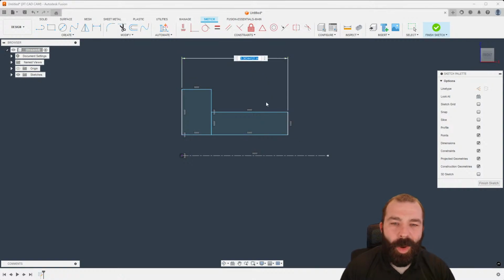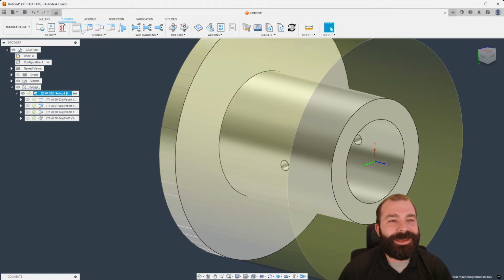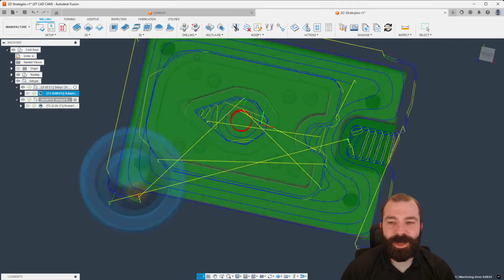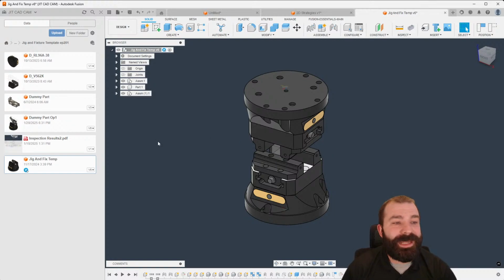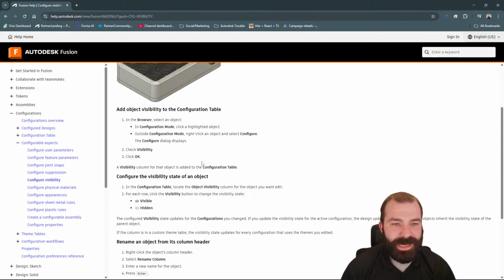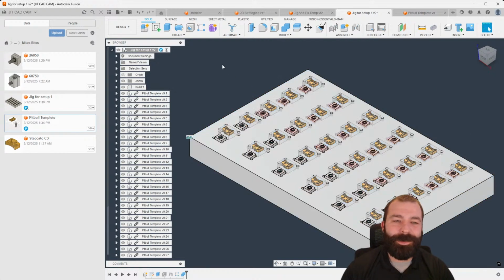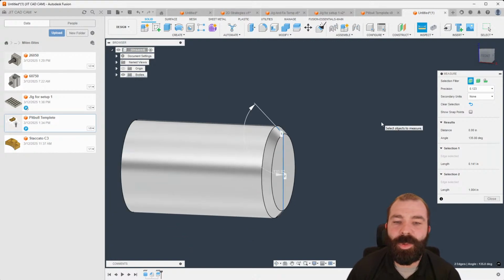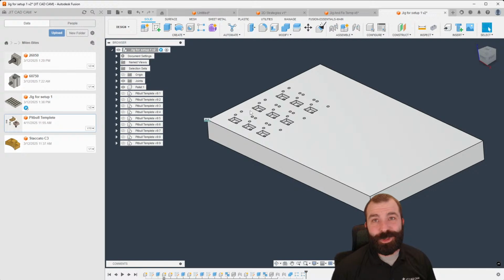Free Support Friday EP24:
During this time frame Fusion Phil will be live and ready to help anyone with any questions or problems they might have inside of Autodesk Fusion, Inventor CAM, HSM Works